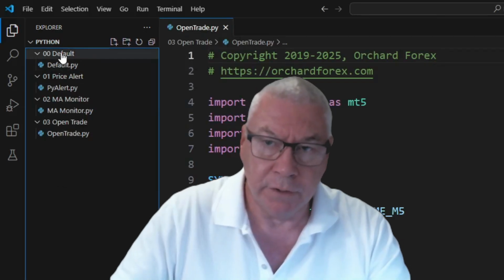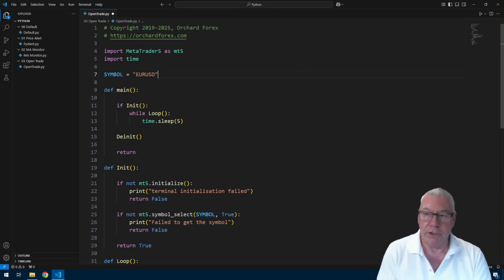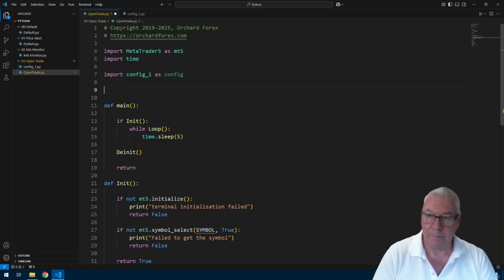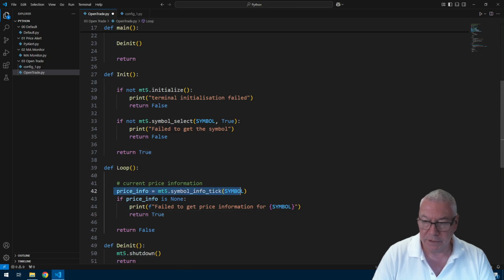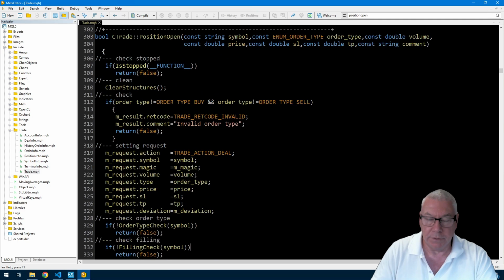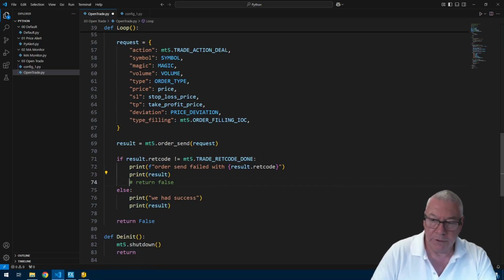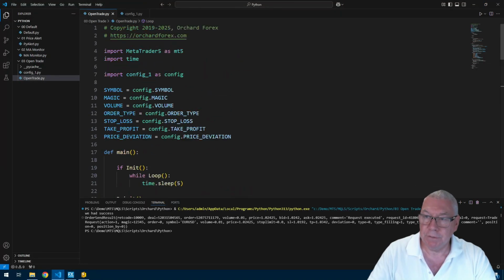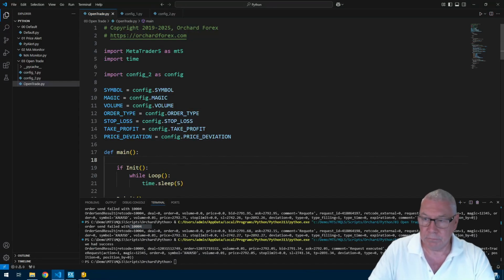Trade with Python on MT5 - part 3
How to send a trade order to the broker through MT5 using Python. This video uses a familiar trading robot structure but only places a single trade. the purpose is to show how to place MT5 trades using Python and that is the preparation to creating a working Python trading robot.

If you are looking for a broker and would like to help out the channel (we get commission and it costs you nothing) try
or for Australians who do not want restricted trading try